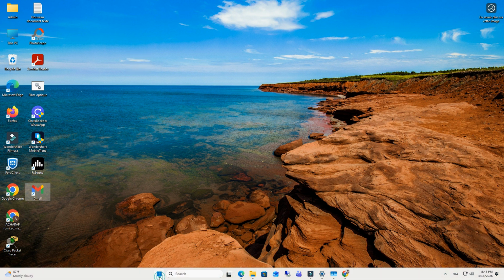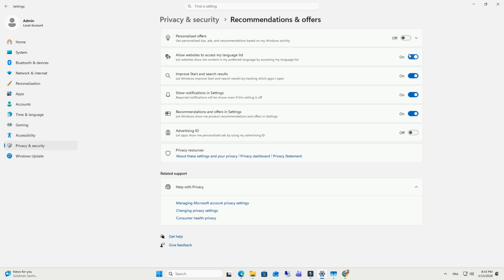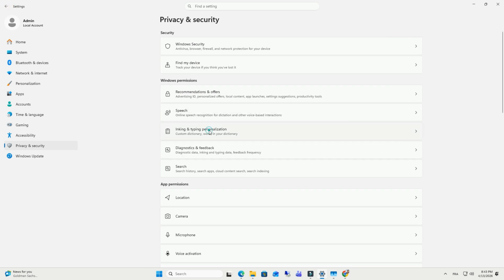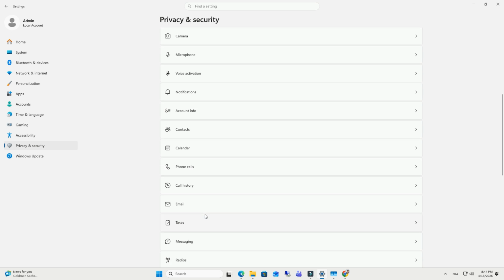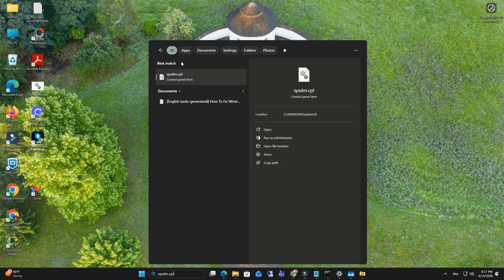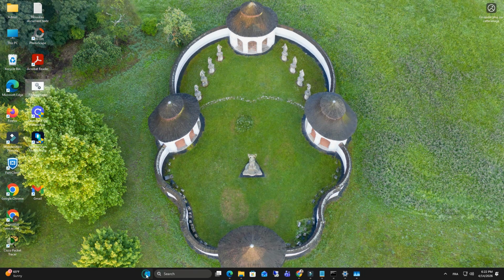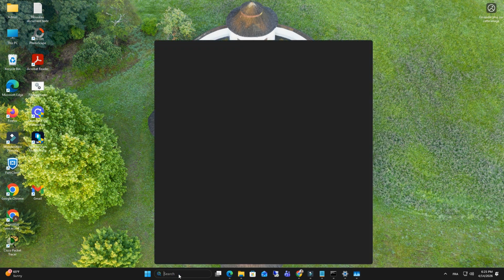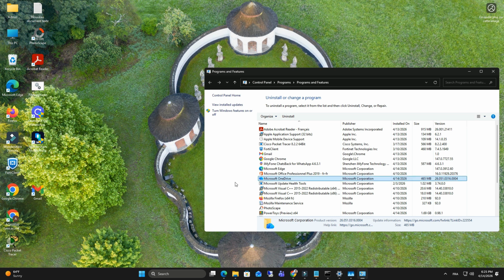How to Fix Windows 11 Lagging / Slow Problem (2026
Is your Windows 11 laptop lagging or running slow after the latest update? In this video, I’ll show you a quick fix to stop Windows 11 lagging and boost your system performance instantly.

What You’ll Learn:

How to clear system cache and temporary files.

Optimizing background apps and startup services.

Adjusting visual effects for maximum speed.

Performance tweaks for the April 2026 Windows 11 build.

Timestamps:
0:00 Why Windows 11 is lagging in 2026
0:45 Step 1: Clearing Hidden Cache
2:10 Step 2: Disabling Heavy Background Apps
3:30 Step 3: Visual Performance Settings
4:50 Final System Optimization Tip